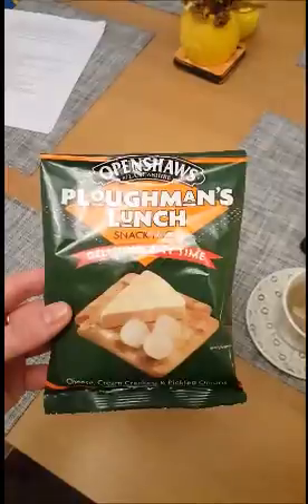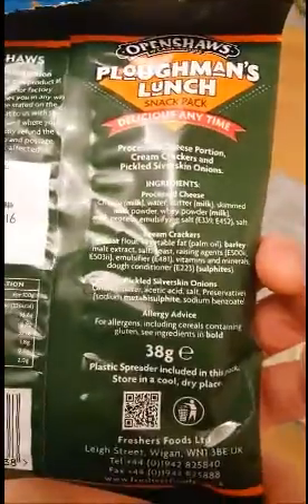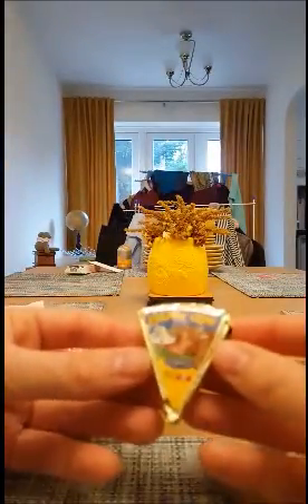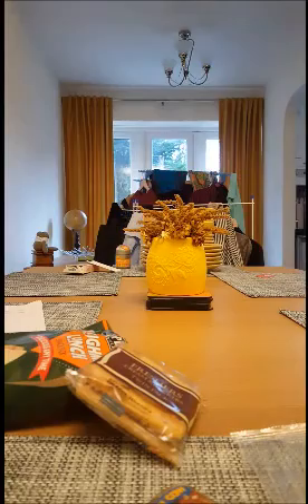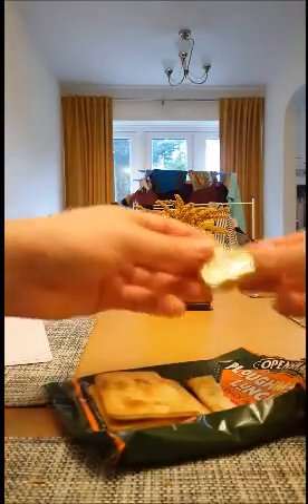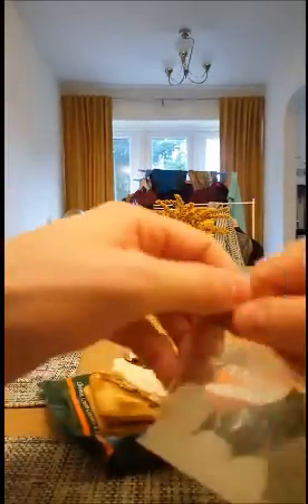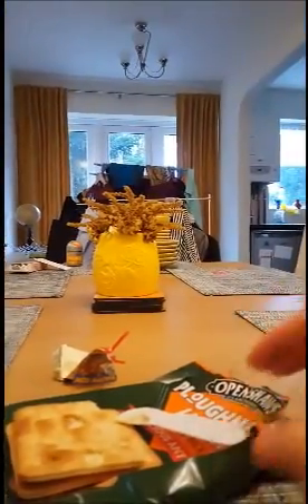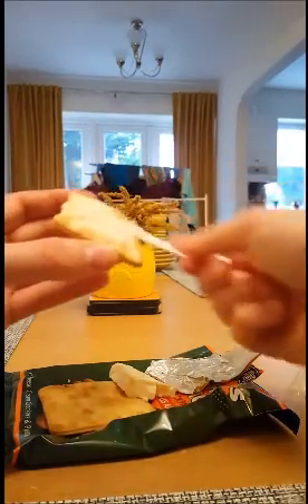British food - Bag of ploughmans lunch review